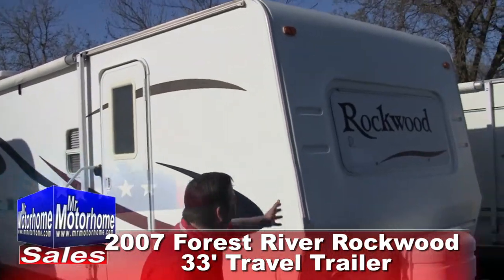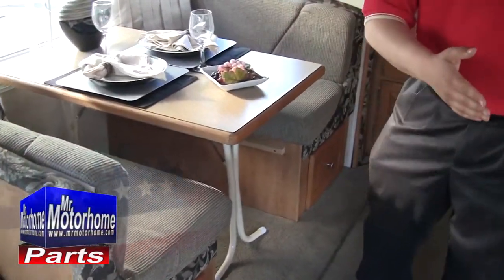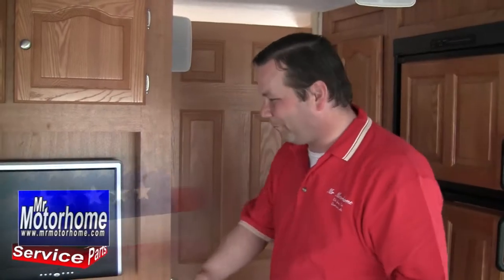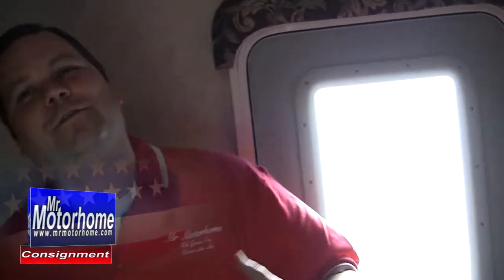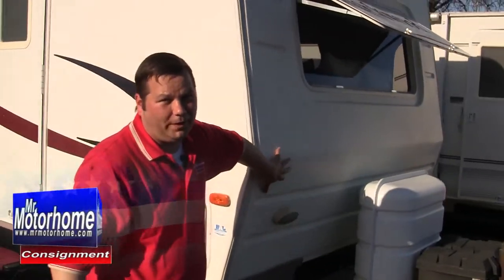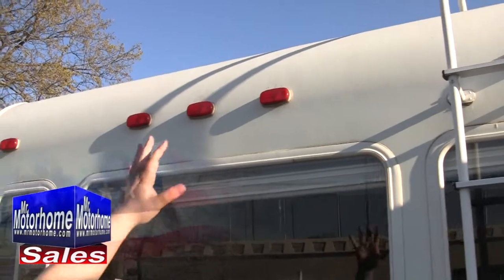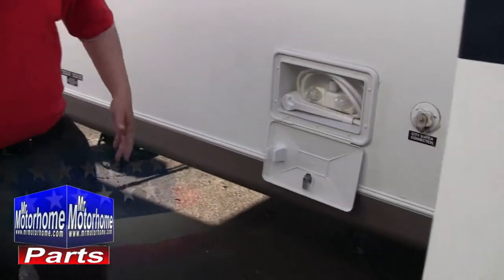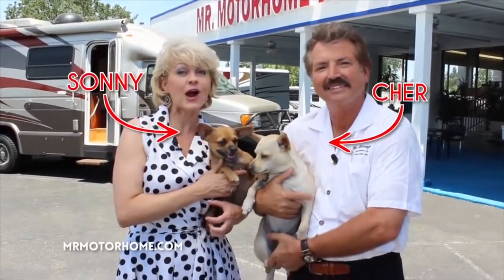Mr Motorhome 2007 Forest River Rockwood 33 Travel Trailer 1040C